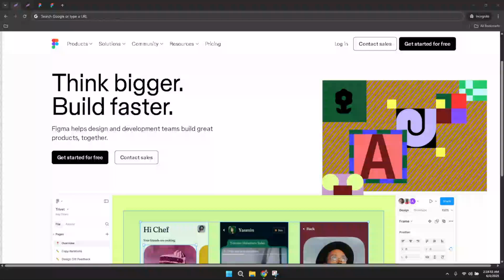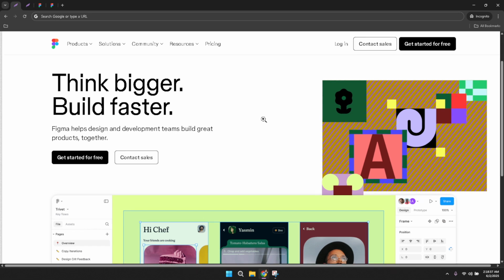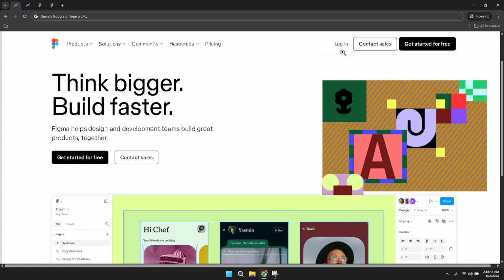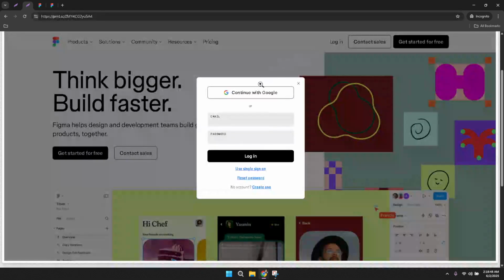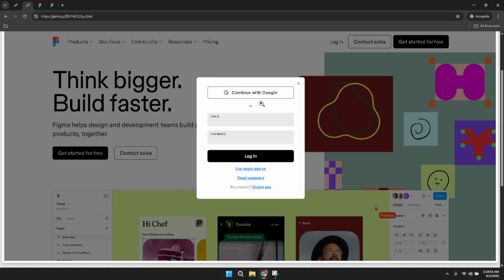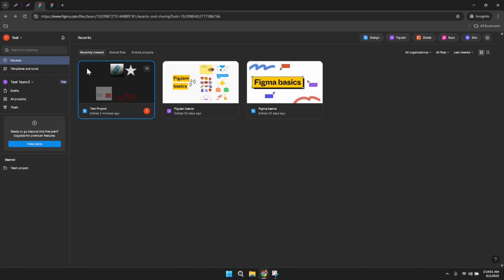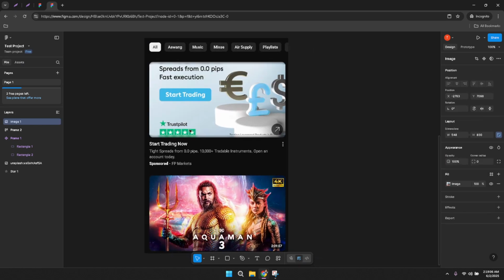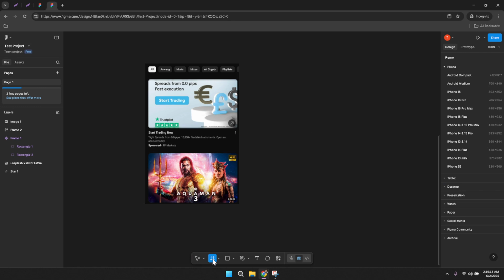How To Create Wireframe In Figma (Full 2025 Guide)